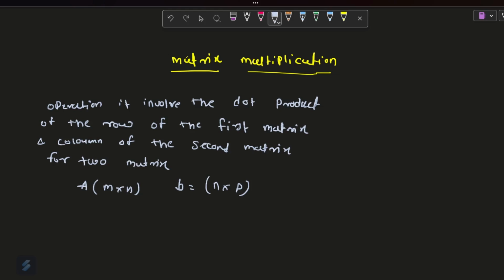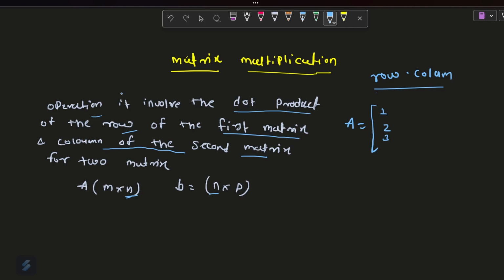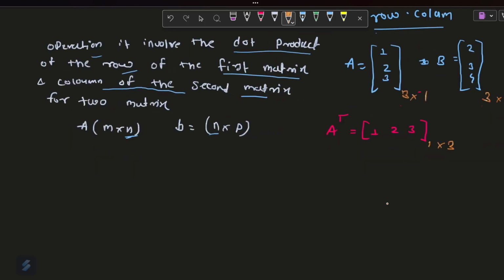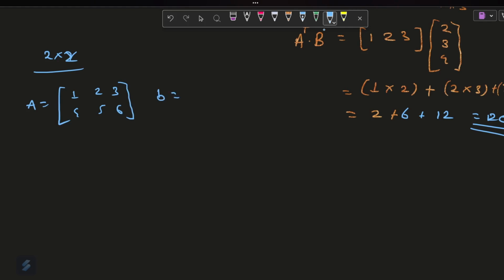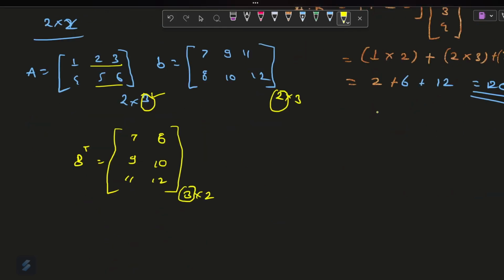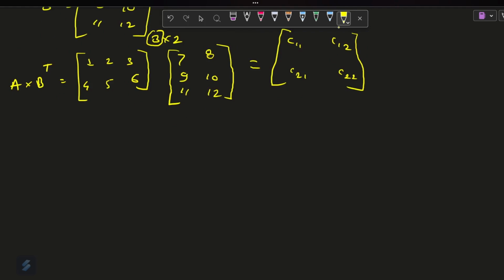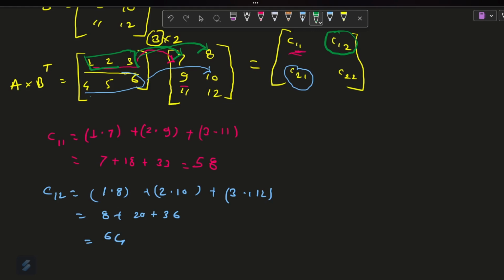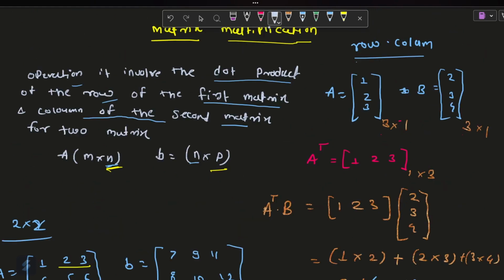Matrix Multiplication ll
Coding video